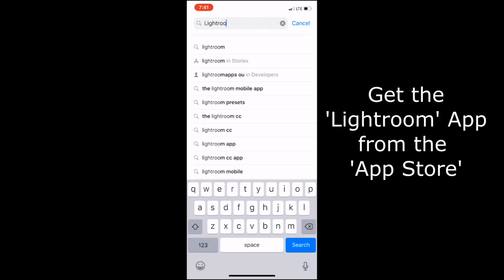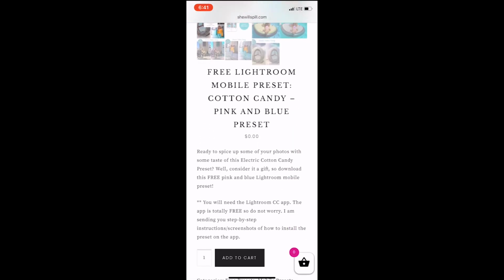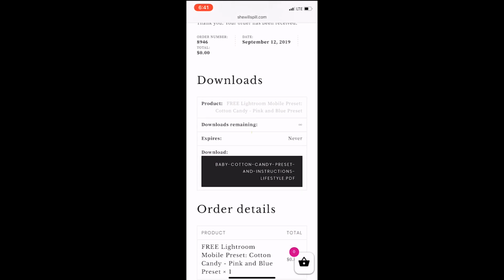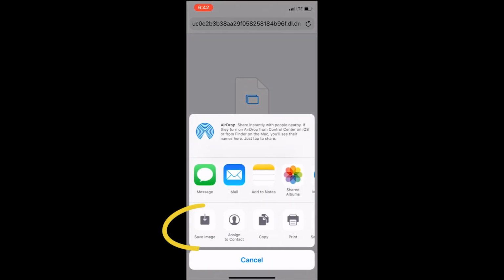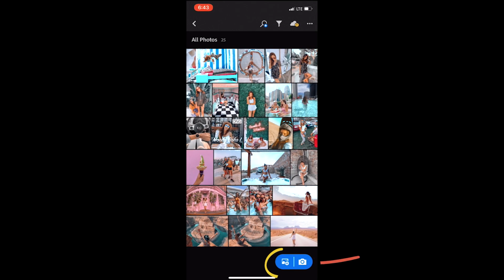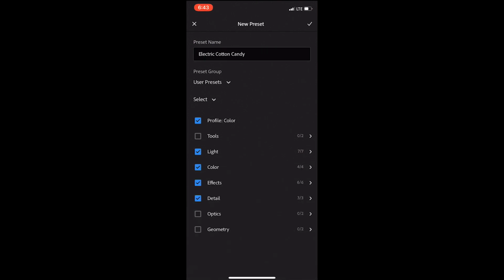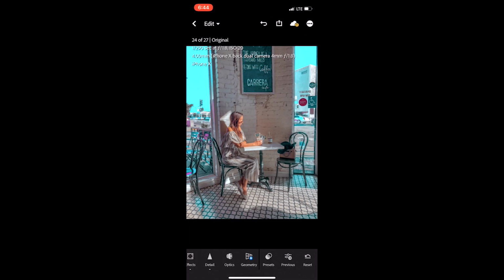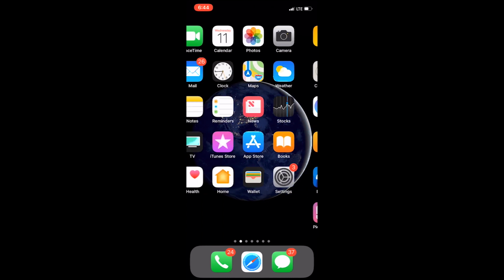How to Install your Lightroom Mobile Presets from a dropbox link | FREE Cotton Candy Preset Tutorial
This video is a quick step by step tutorial video on how to install your Adobe Lightroom CC mobile presets into your phone when given a Dropbox link.

Tap on this link or copy paste the link to get to find free Lightroom mobile presets:

A lot of people including me use Dropbox to share presets so here is an easy way to download them into your phone. On the video I used the Cotton Candy Lightroom mobile preset on my iPhone which is kind of a mix of neon blue and pink style.

There are other free presets on my website such as the Classic Vintage style and Color Pop. I'll be possibly adding more as time passes. :)

Presets are great to use to have a themed aesthetic on your Instagram and social media sites. To all the bloggers, photographers, influencers, or simply those who love taking photos, have yourself your favorite filter on your phone so that it makes editing your photos as easy as it gets.

Soundstripe Music:
Teapop by PALA - R2VMKSVLZTGL47FQ